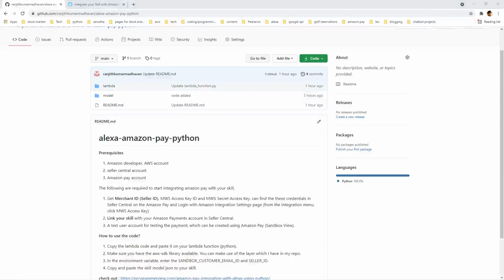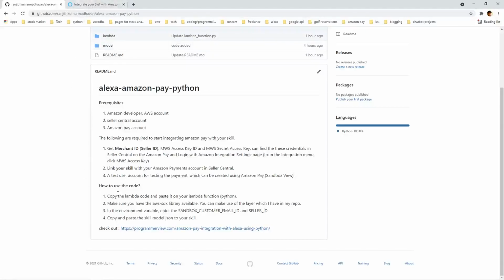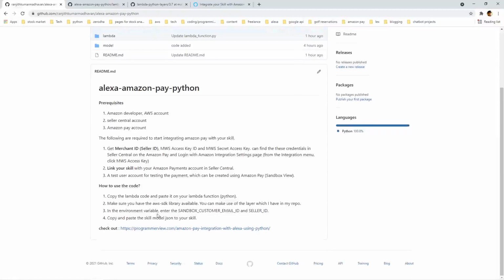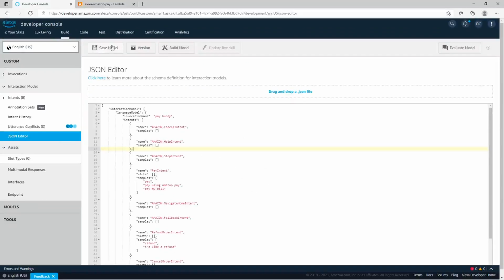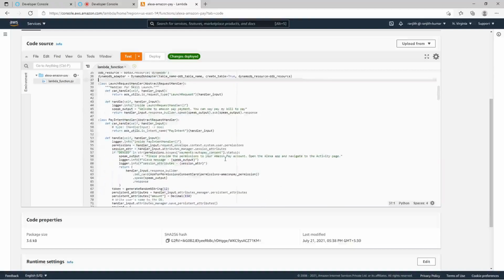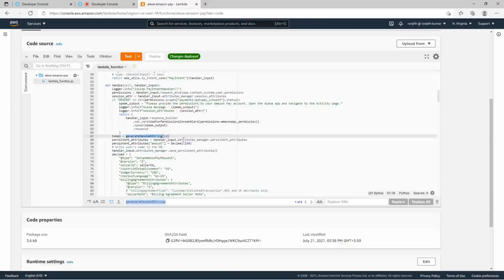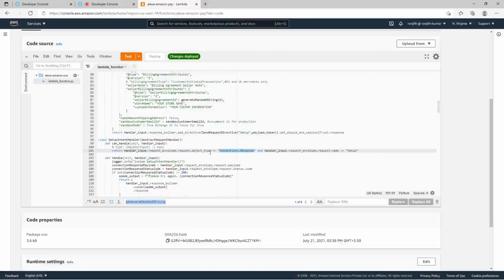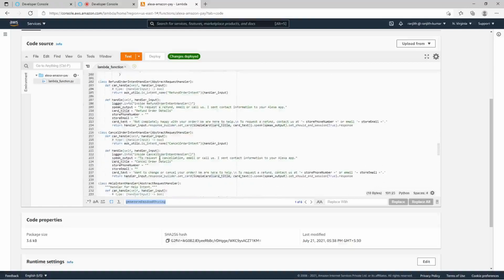Amazon Pay integration with Alexa using python | WITH CODE | ENGLISH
Official documentation